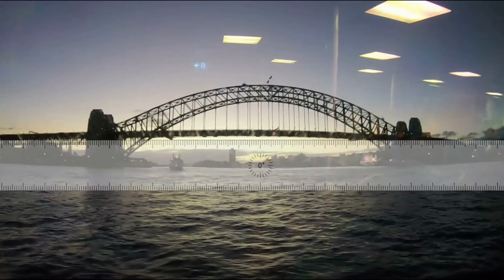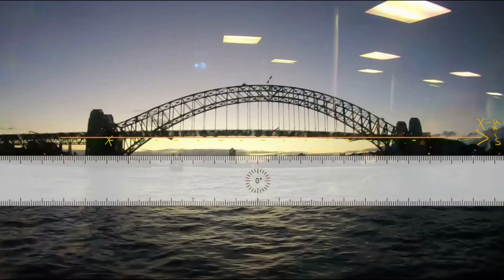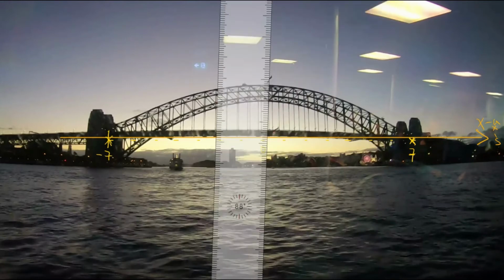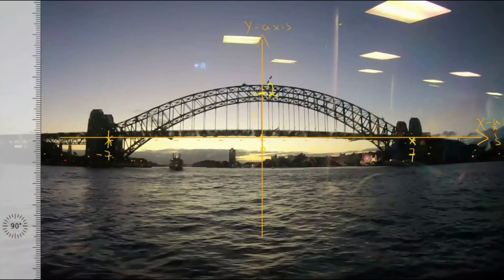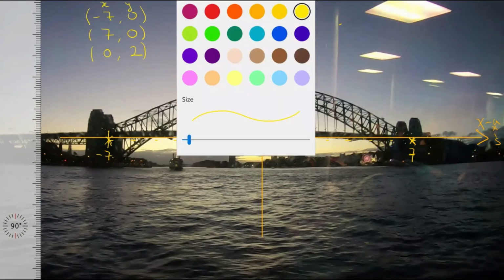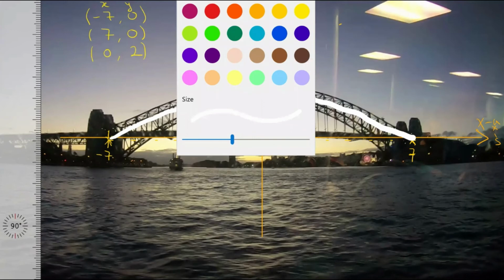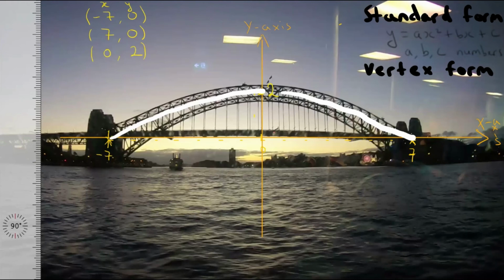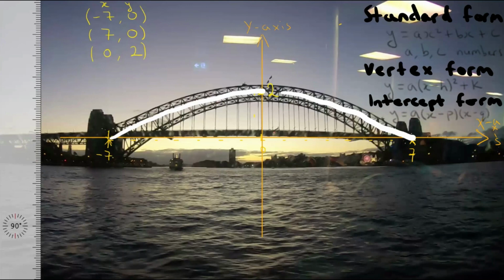INTRO - how to model Sydney Harbour Bridge with a quadratic function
This video explains how the parabolic bridge can be modeled as a quadratic equation.

There are three different methods, where each method will be demonstrated in the following three consecutive videos.